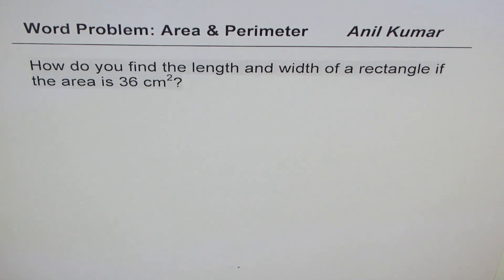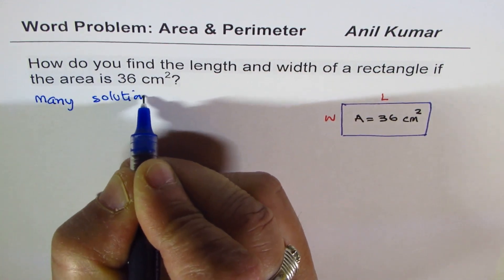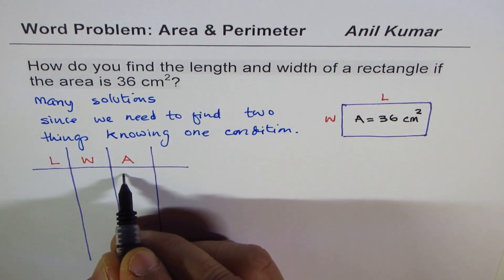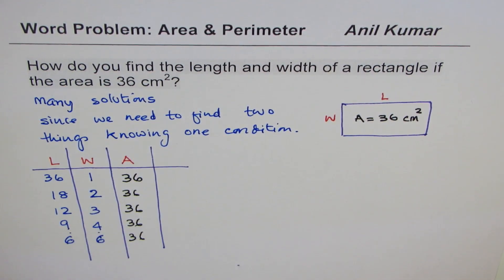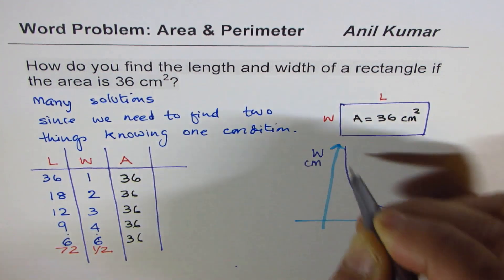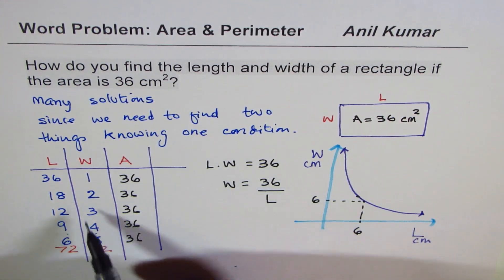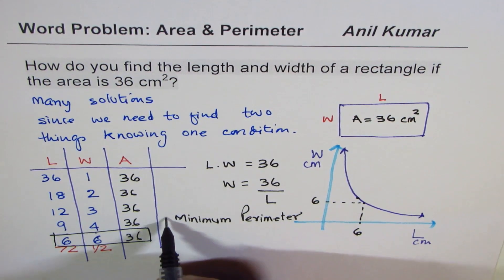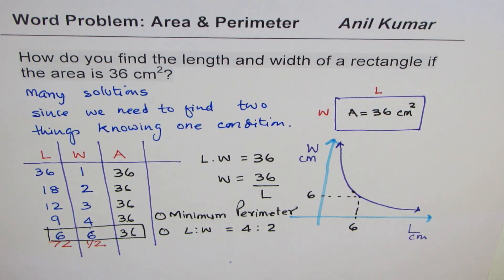How to find length of rectangle with area 36 cm square